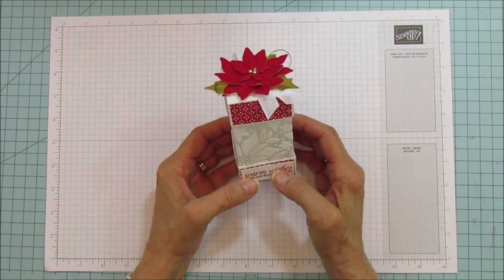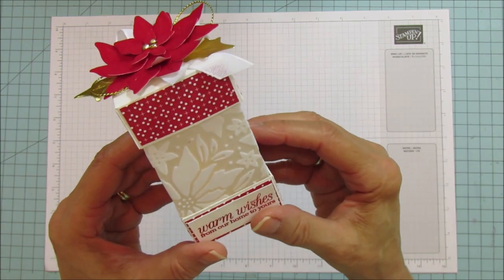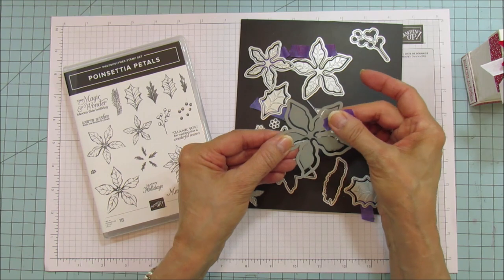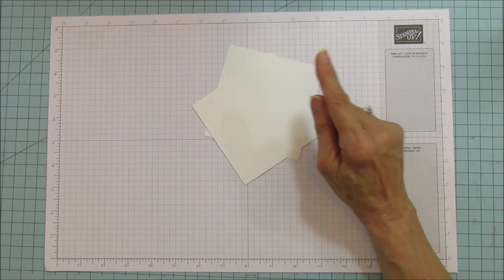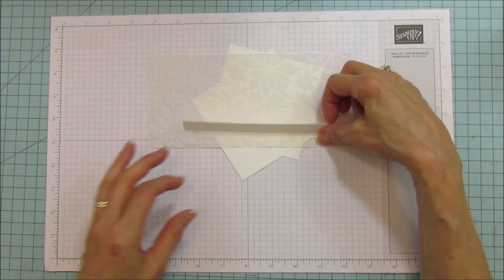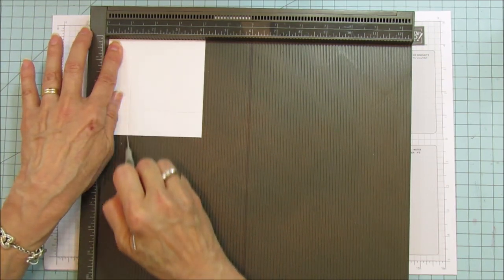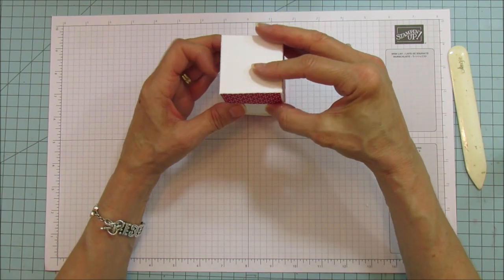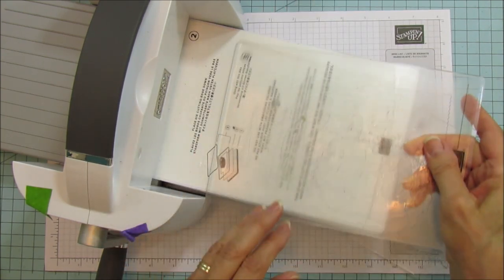A Beautiful Christmas Treat Box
Hi Friends, I'm sharing this Beautiful Christmas Treat Box using the Stampin'up Poinsettia Petals Bundle and the Red Velvet Paper. The Plush Poinsettia  Specialty paper is so beautiful. Hope you Enjoy!!

ANGIE